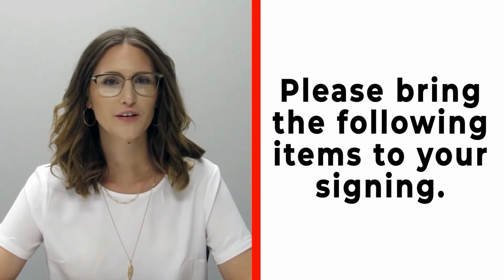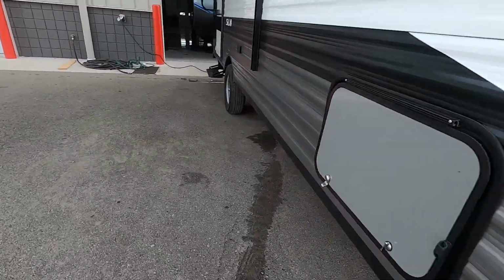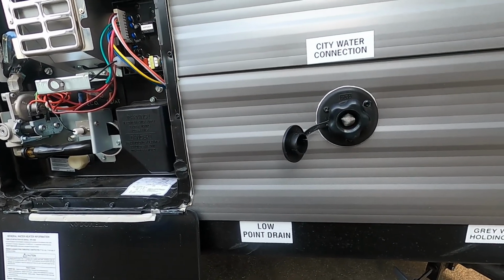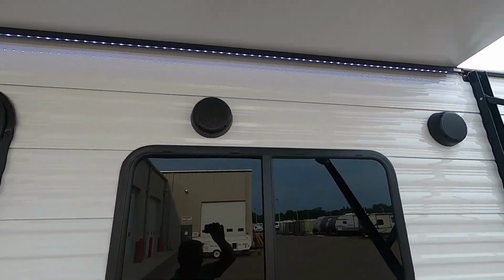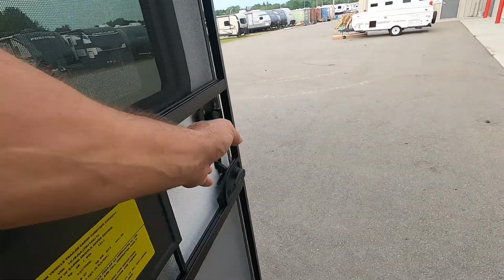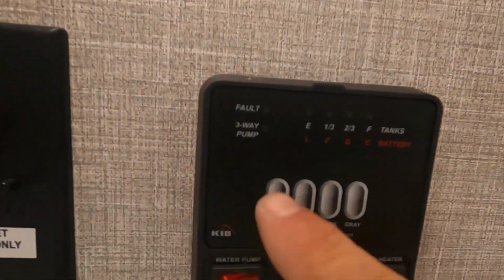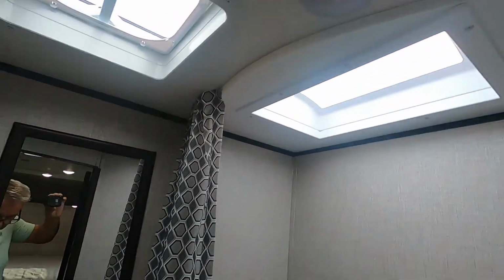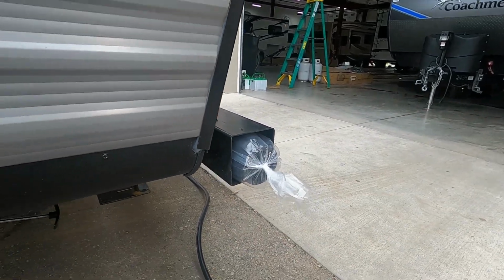JAYFLIGHT SLX 195RB Orientation